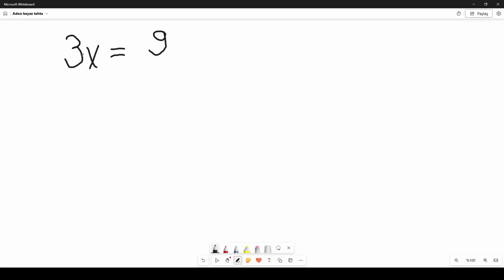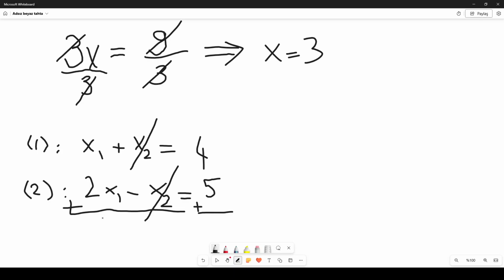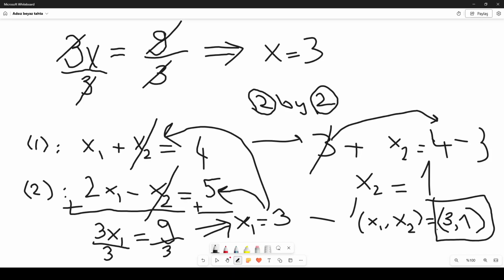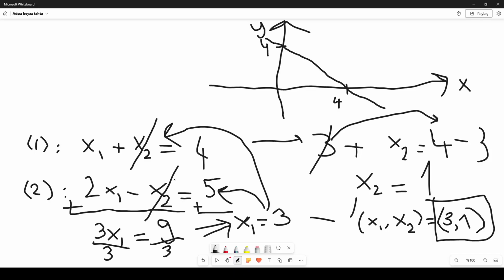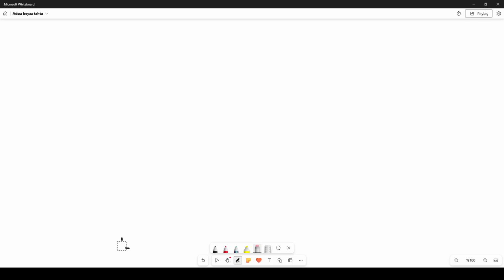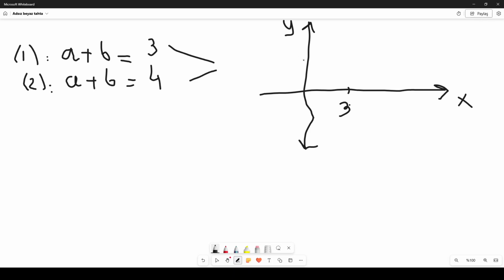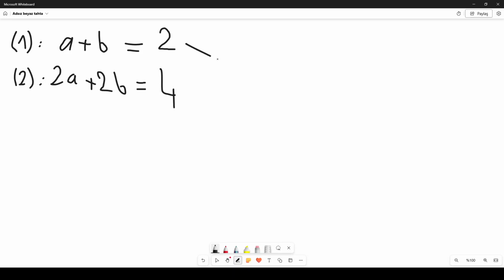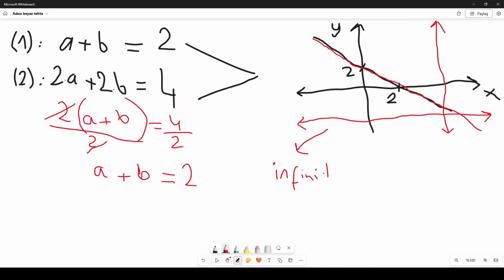LECTURE 1 SOLVING THE SYSTEM OF LINEAR EQUATIONS, SOLUTION SET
2 BY 2 SYSTEM, SOLUTION SET OF A LINEAR EQUATION SYSTEM